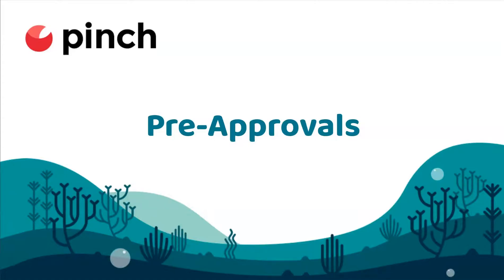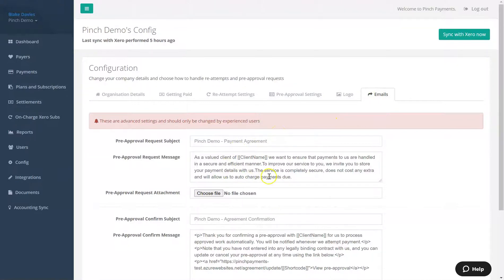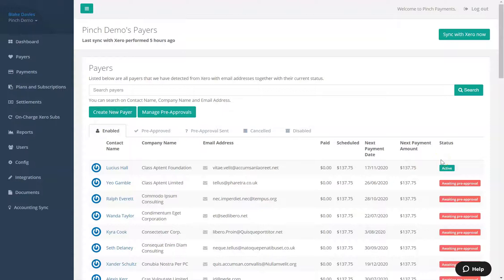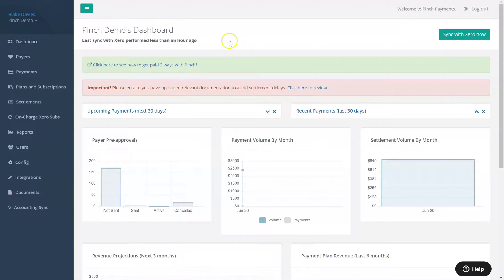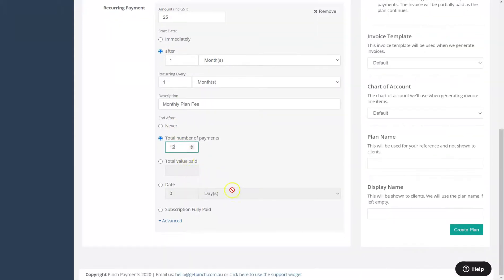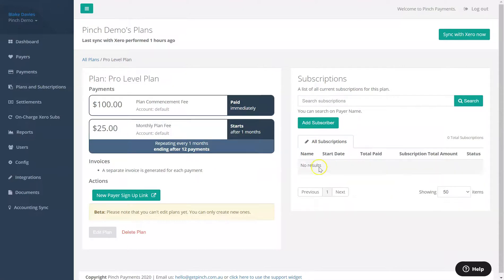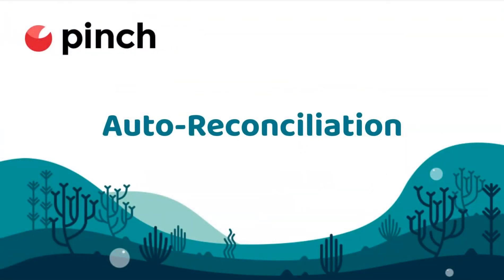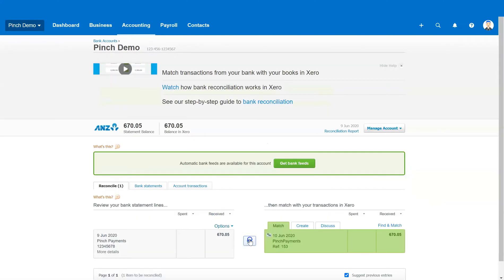Collect recurring payments with Pinch using pre-approvals, subscriptions and auto reconciliation!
Join us for a quick overview of how to collect recurring payment pre-approvals from customers in Pinch. We connect to Xero, QuickBooks Online, Reckon One and Reckon Accounts Hosted.